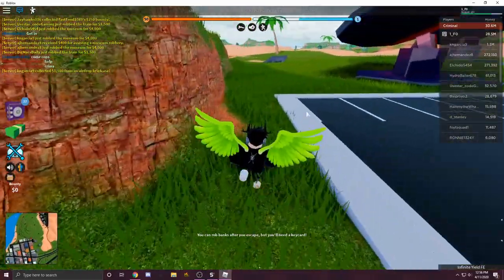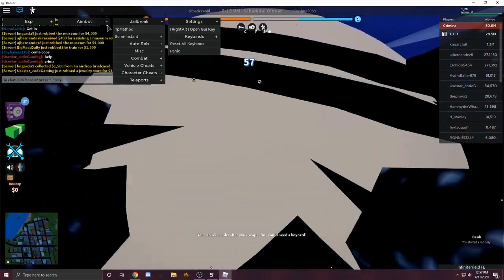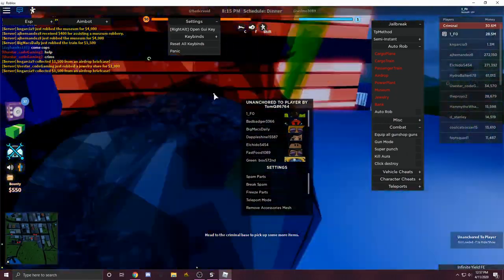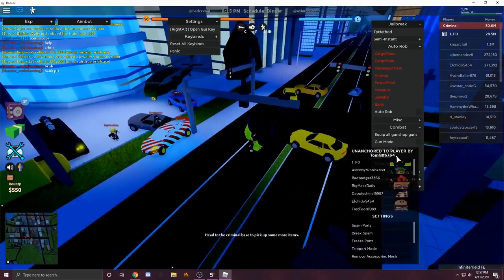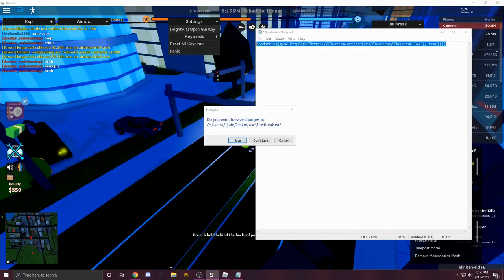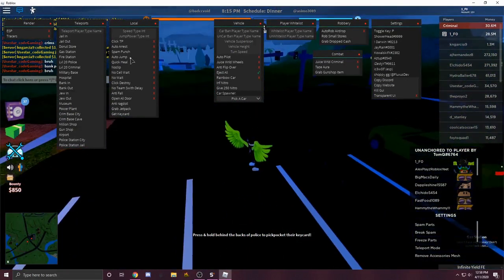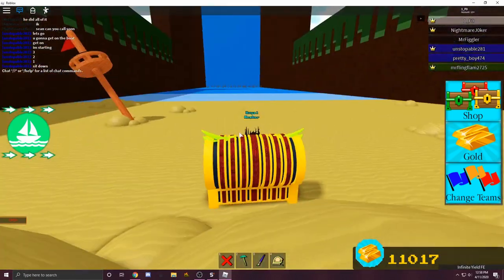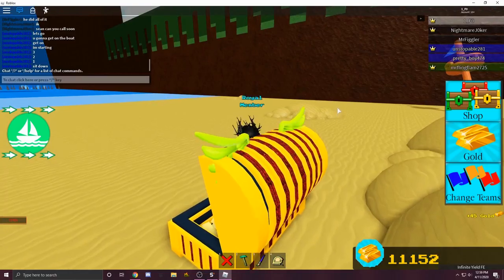ROBLOX Hack/Exploit | How To Execute ANY Script | FREE | NO SYNAPSE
Link To My Exploit "Acid"! No ads, no key. Just Fun :D
✔️Scripts✔️ Scripts:
YOU NEED TO EXECUTE BOTH SCRIPTS FOR IT TO WORK:
Synapse X ( SYNAPSE X (HACK) DOWNLOAD LINK

▬▬▬▬▬▬▬▬▬▬▬▬▬▬▬▬▬▬ ➡ If you are on a 32-Bit operating system, any exploit will not work. Neither will they work on Windows 7 or lower (most of the time).

▬▬▬▬▬▬▬▬▬▬▬▬▬▬▬▬▬▬▬▬ ➡ Tags Ignore: New Lumber Tycoon 2 Exploit, Lumber Tycoon 2 Slot Dupe, Lumber Tycoon 2 Money Hack, Lumber Tycoon 2 Hack, Viper Venom, Lumber Tycoon 2 Exploit, Lumber Tycoon 2 Money Dupe, roblox hack, roblox hack new, new roblox hack, hack, new roblox exploit, lumber tycoon 2, lumber tycoon 2 hack, lumber tycoon hack, roblox exploit, Roblox The Plaza Free Money, Roblox The Plaza Money Hack, Robl Plazney Cheat Roblox The Plaza, Hack, Roblox, Money, Money Hack, roblox, hacks, hack, roblx hack, roblox hacks, hacker (character power),cheat engine, roblox (video game), 2015, roblox hacks 2015, noober gamez, roblox lag switch, deez nuts, roblox lag switch 2016, roblox lag switch 2015, no download hacks, noobergamez, roblox exploits 2015, lag, phantom forces, 2016, roblox exploit, video game (industry), v3rmillion, asshurt exploits, speedings, elysian exploits, , Level 7 Script Executor, Roblox Level 7 Executor, Viper Venom, New Roblox Exploit, Roblox Exploit, Roblox Btools Exploit, Roblox Project Sea Exploit, Roblox Project Sea,l 7 Script Executor, Roblox Level 7 Executor, Viper Venom, ROBLOX Exploit, ROBLOX Hack, ROBLOX Hack 2017, ROBLOX Exploit 2017, Working roblox hack 2017, How to hack roblox 2017, How to hack on roblox 2017, RC7 Cracked 2017, ROBLOX Exploit 2016 40+ cmds, roblox exploit, roblox exploit, roblox free exploit, roblox project sea v.03 exploit, roblox admin hacks 2019, roblox admin hack, tutorial, , free game, video, roblox, , how to get free robux on roblox 2019, roblox hack, roblox exploits free, roblox exploit, roblox hack 2019, roblox free hack, hack, ROBLOX Exploit, ROBLOX Hack, ROBLOX Hack 2019, ROBLOX Exploit 2019, Working roblox hack 2019, How to hack roblox 2017, How to hack on roblox 2019, , free, Hack, Exploit, Panders, Viper Venom, Roblox, roblox jailbreak, roblox jailbreak secrets, roblox jailbreak secret, roblox jailbreak easter egg, , Roblox Exploit, Roblox ZERO V2 Exploit, Roblox Zero V2, Zero v2 Exploit, Roblox Cracked Exploit, Cracked Paid Roblox Exploit, Roblox Zero v2 Cracked, Roblox Level 7 Executor, Roblox Btools Exploit, Paid, Free, HAck, Exploit, Zero V2 Sharkbite, , Zero V2, Review, Tutorial, ROBLOX, level 7, exploit, cracked, download, may, new, hack, 2017, Woring, Working, youy, yout, you, yo, Unpatch, Works, roblox hack, roblox hack download, roblox hacker, New Roblox Exploit, Roblox Exploit, Roblox ZERO V2 Exploit, Roblox Zero V2, Zero v2 Exploit, Roblox Cracked Exploit, Cracked Paid Roblox Exploit, Roblox Zero v2 Cracked, Roblox Level 7 Executor, Roblox Btools Exploit, Paid, Free, HAck, Exploit, Zero V2 Cracked, Zero V2, Review, Tutorial, ROBLOX, level 7, exploit, cracked, download, may, new, hack, 2019, Woring, Working, youy, yout, you, yo, Unpatch, Works, roblox level 7 free, roblox hack tool, roblox hack, roblox hack download, roblox hacker, roblox, roblox new hack, roblox dll, roblox dll exploit, roblox exploit, dll exploit roblox, roblox admin hack, roblox hack unpatched 2019, roblox working hack, roblox admin, roblox btools hack, roblox admin exploit unpatched 2019, roblox hack working april 2019, roblox hack working march 2019, roblox hack working may 2019, viper venom, filteringdisabled ??Copyright Disclaimer Under Section 107 of the Copyright Act 1976, allowance is made for "fair use" for purposes such as criticism, comment, news reporting, teaching, scholarship, and research. Non-profit, educational or personal use tips the balance in favor of fair use. roblox egg hunt all eggs, roblox egg hunt, how to get eggs, free eggs, egg hunt free eggs, egg hunt 2020 adopt me, roblox egg hunt hack, roblox egg hunt script all eggs, how to get all eggs roblox egg hunt 2020,how to get all eggs roblox egg hunt, roblox egg hunt sharkbite, where is egg egghunt, egg hunt, egghunt, free script executor, free synapse X, synapse x cracked, how to execute scripts roblox,